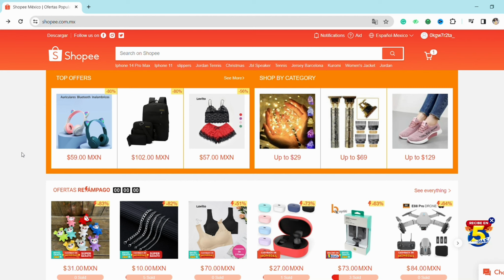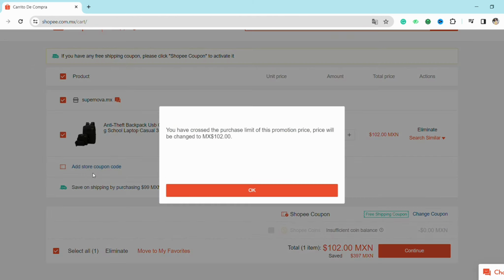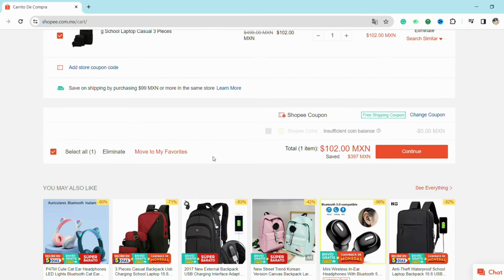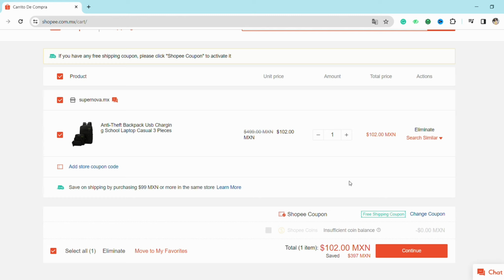How to pay cash on delivery on Shopee (Full Guide)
In this video, we're going to show you how to pay cash on delivery on Shopee! This is a full guide on how to do it, so be sure to watch it to learn everything you need to know!

If you're looking to purchase items online and want to pay cash on delivery, then you need to watch this video! We'll teach you everything you need to know about paying cash on delivery on Shopee, from how to place your order to how to pay for it. So be sure to watch it now!